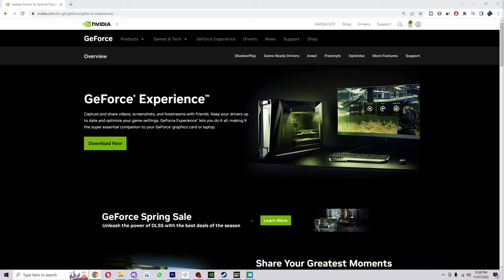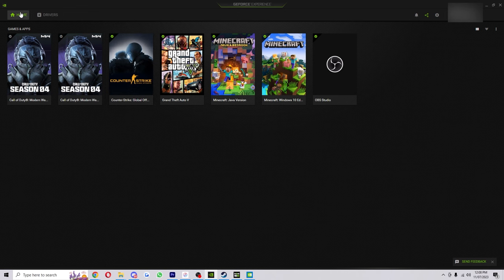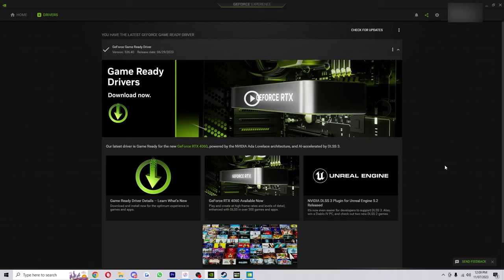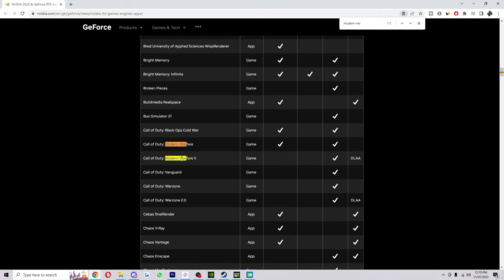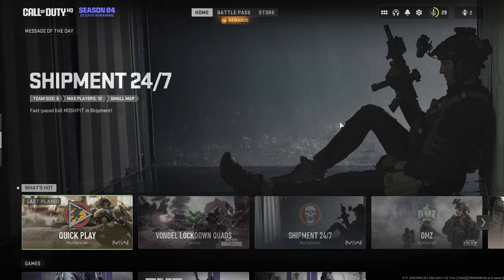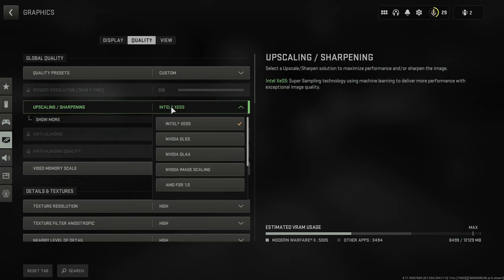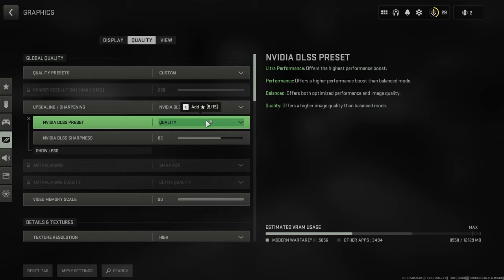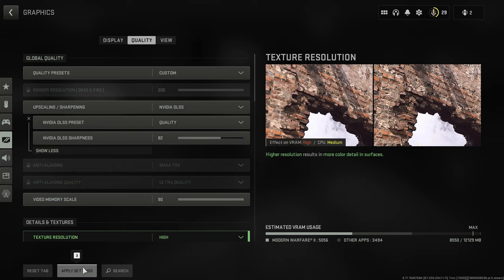How To Enable NVIDIA DLSS (2024 Full Guide!)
In today's video i will cover how to enable dlss,how to enable dlaa,how to enable nvidia reflex,how to enable dlaa in any game,how to enable nvidia dlss rust,rtx 3070 dlss enable,unable to turn on dlss,battlefield 5 dxr enable,battlefield 5 dlss unable to turn on,battlefield five dlss enabling,how to nvidia reflex,easy fix dlss problem,unreal engine 5 nanite,nvidia reflex download,how to get nvidia reflex,how to use nvidia reflex,nvidia reflex low latency,how to install nvidia reflex